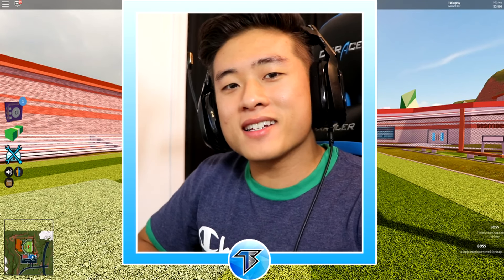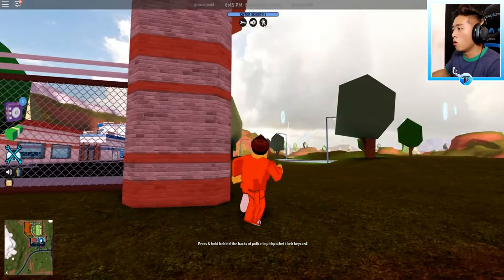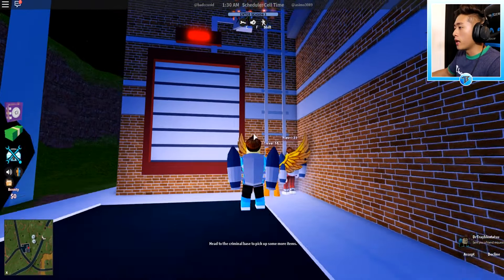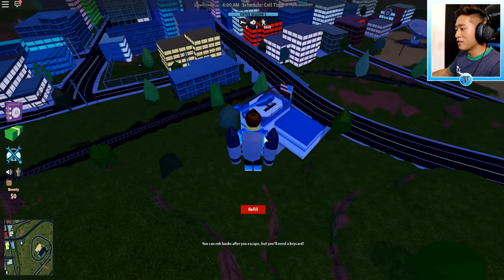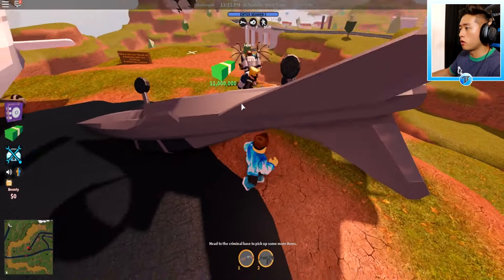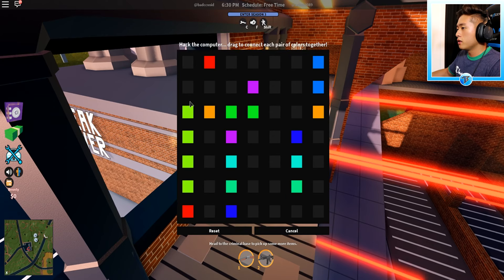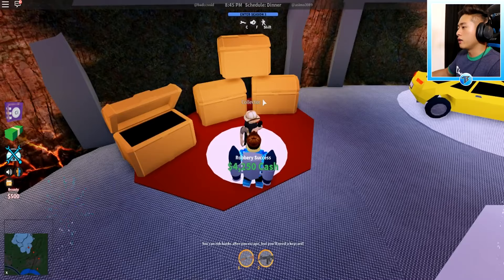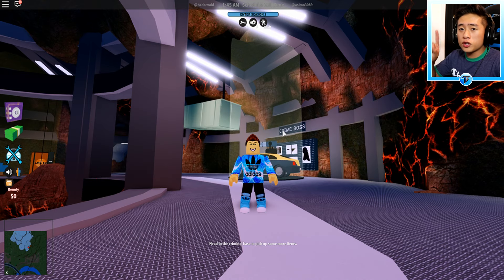HOW TO GET THE NEW JET PACK IN ROBLOX JAILBREAK UPDATE!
TStingray will be your number #1 gaming channel to go to! Expect amazing content like Fortnite, Apex Lengends, Roblox, and more!! Let’s grow this family together!

My story:

I grew up playing video games and let me tell you, it was the only thing I did. Then one day I decided that I wanted to share my content and be a gamer on YouTube. Next thing you know, I’m posting videos like Call Of Duty, Minecraft, And any popular games that was out. Being on my 4th year on YouTube really let me learn a lot about the social media world. Now I’ve started vlogging about my life, pranks, and also did a handful of challenges. But now, we’re back with the gaming content, and let me tell you. It feels amazing to be back! Taking a year off gaming really killed me but I’ve made my mind up and now.. TStingray is born